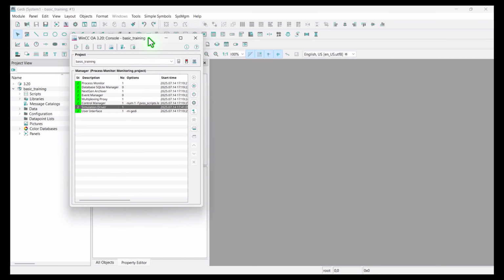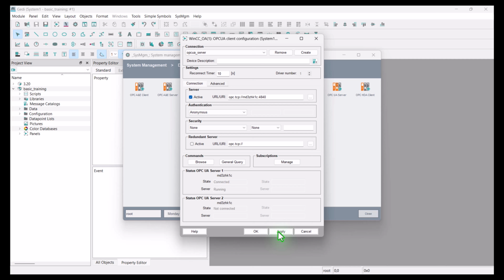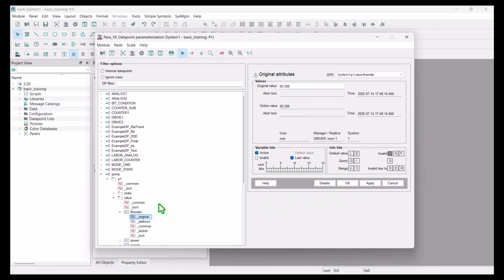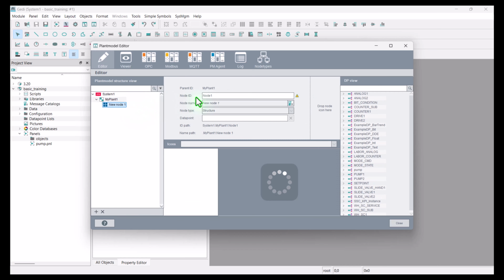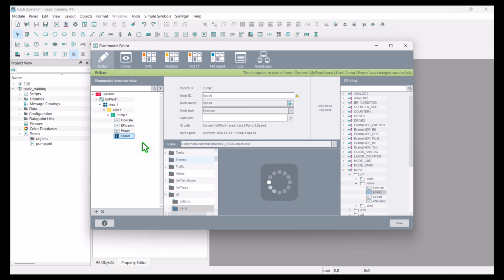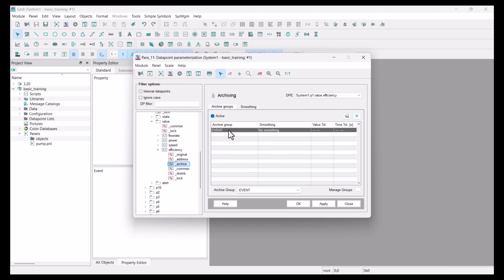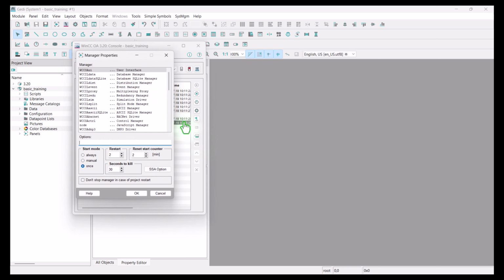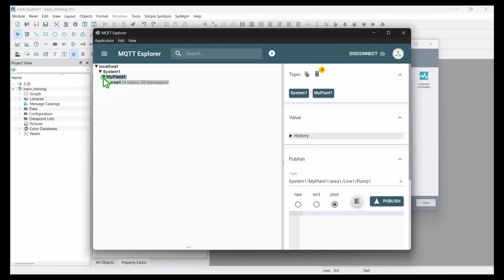Step-by-Step Introduction to WinCC OA: 103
Continue your WinCC OA learning journey with Episode 103 of the step-by-step tutorial series. In this video, you'll learn how to:
✅ Connect to data southbound (e.g. OPC UA Client)
✅ Structure your data (Plant data / e.g. UNS like)
✅ Store your data (archiving)
✅ Publish your data northbound (e.g. MQTT Publisher)